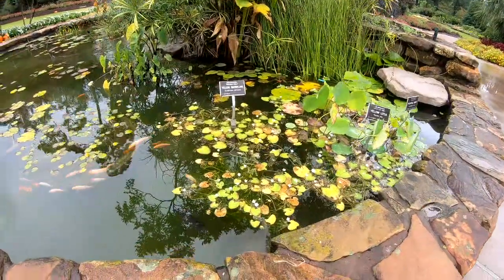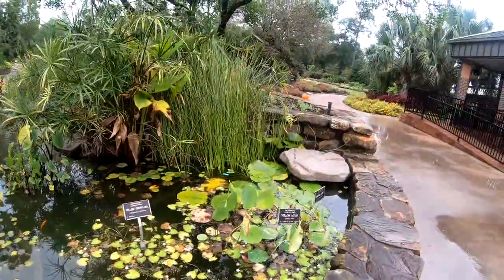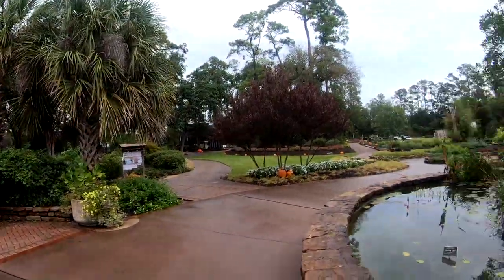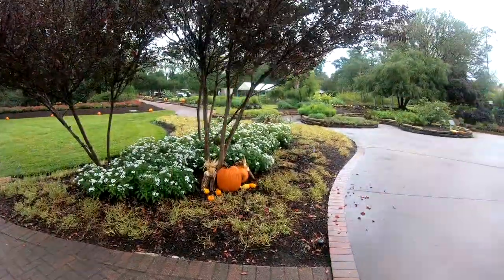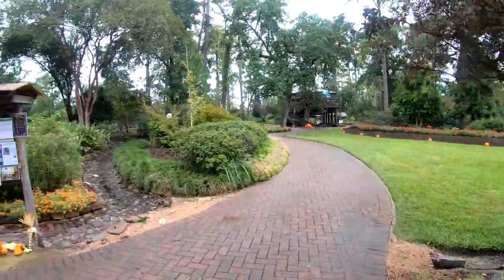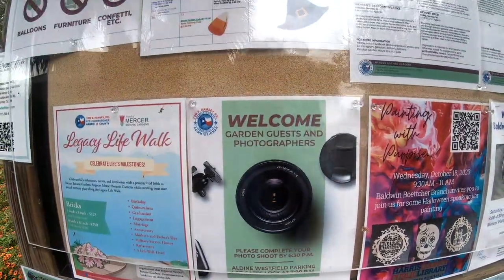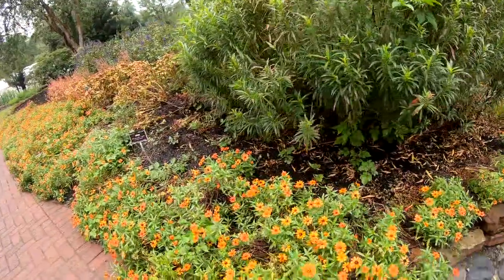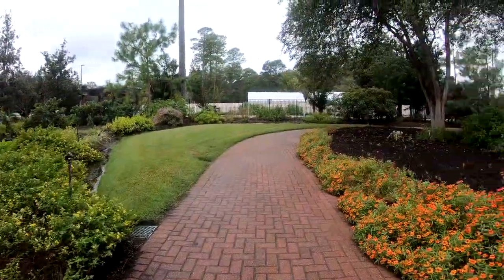MERCER BOTANICAL GARDEN TOUR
MERCER BOTANIC GARDEN IS ON 60 ACRES VISTORS CAN EXPLORE & ADMIRE GARDEN OF BAMBOO, COLOR DISPLAYS, DAYLILLIES, ENDANGERED SPECIES, FERNS AND MORE
POLLINATORS FESTIVAL & PLANT SALE TODAY 10/14!